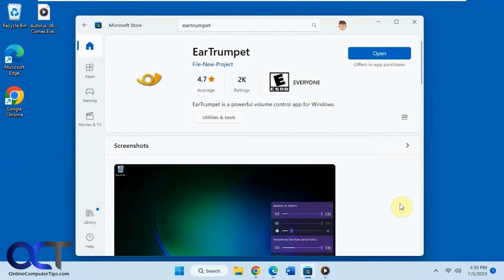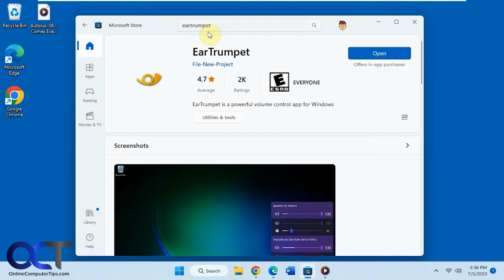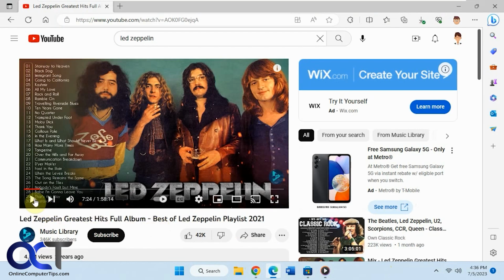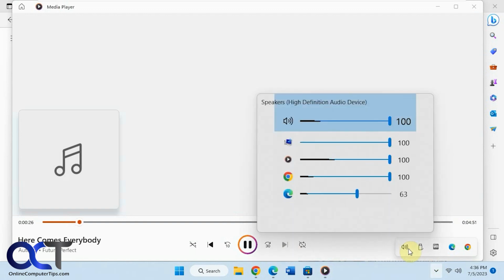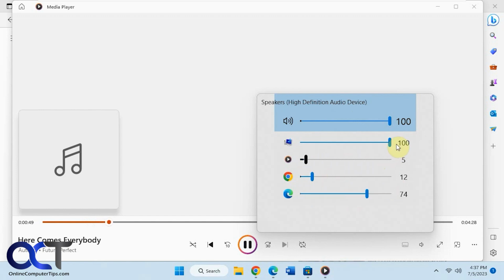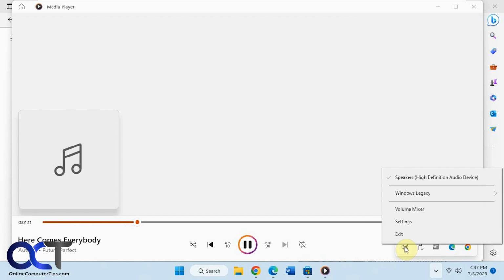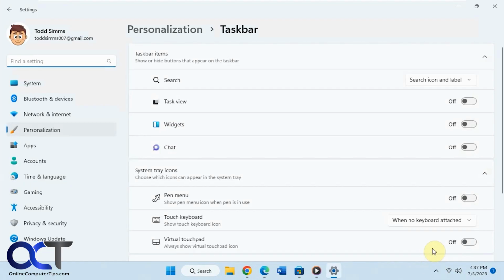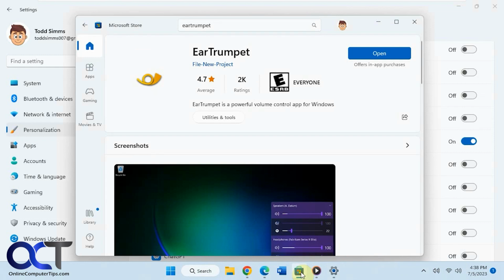How to Have a Separate Volume Control for Each Sound Source on Your Computer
If you have multiple apps or websites that have audio playing at the same time, you might find it tedious to have to switch between each one every time you want to change the volume level or mute the volume. But if you use a free app called EarTrumpet, you can have a volume control for all audio sources in one location in the system tray. You can search the Microsoft Store for EarTrumpet to download and install the app.